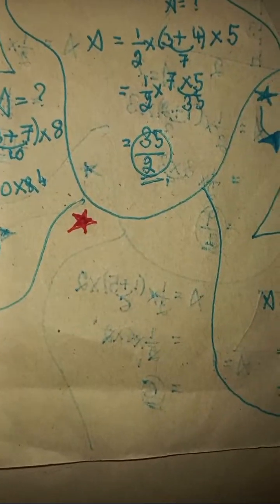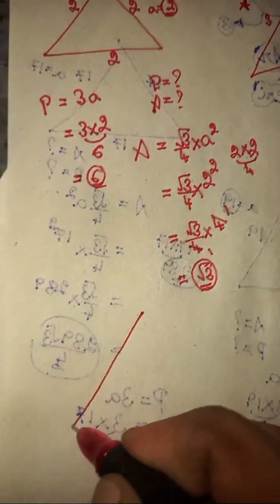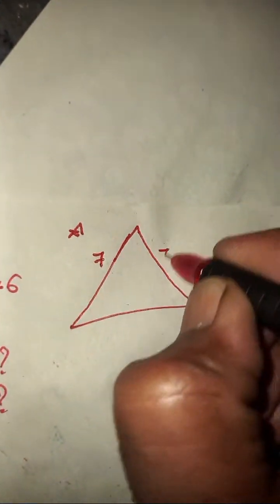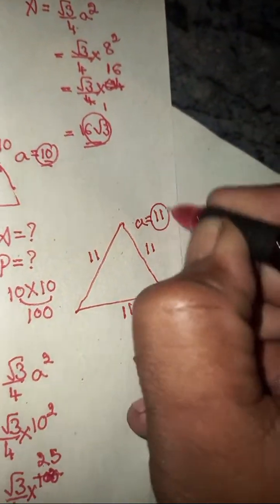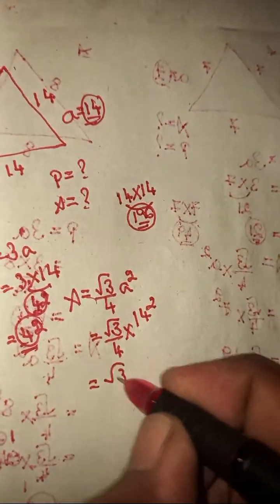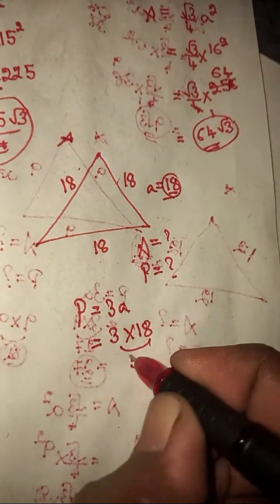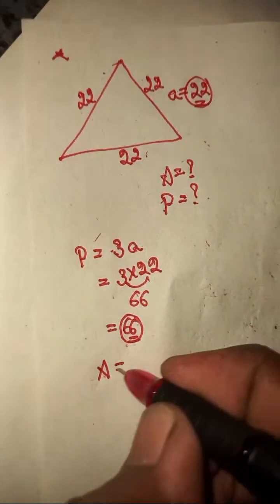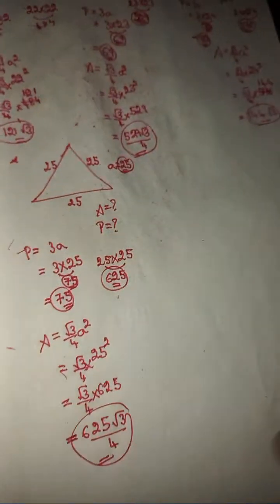Clay maths is live!